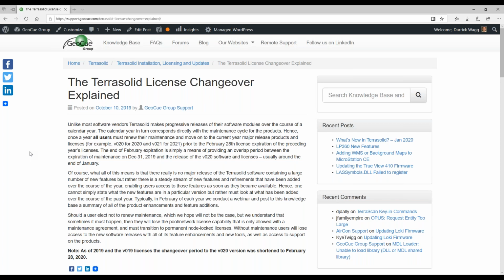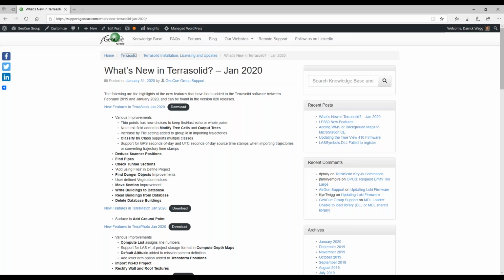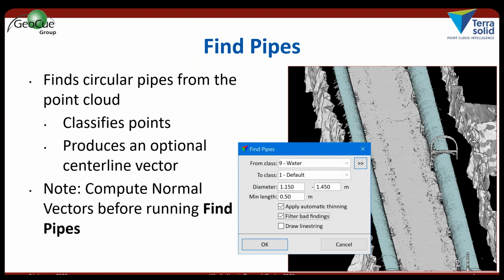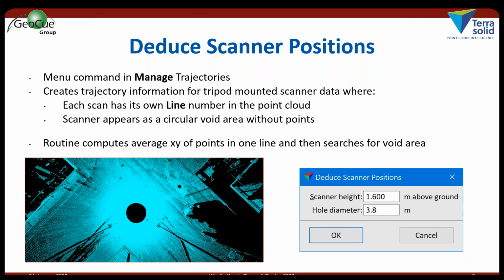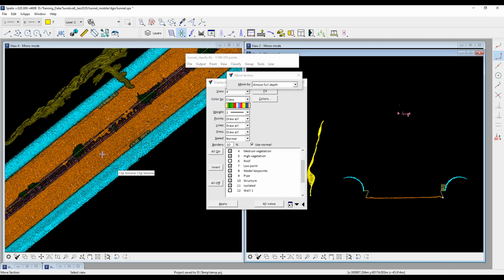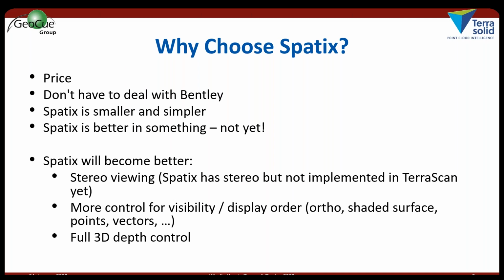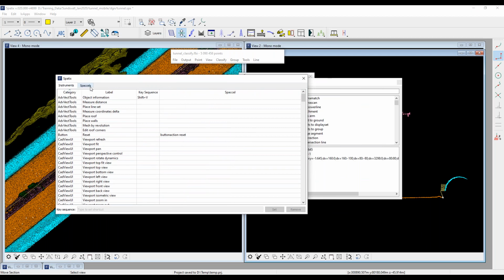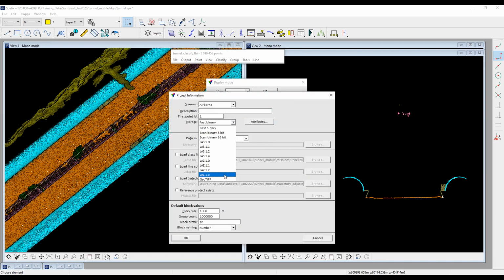Terrasolid | What's New in Terrasolid v020?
An informative webinar that will provide an overview of the new features and development plans for Terrasolid version 020 products. The session will focus on the new features in TerraScan, TerraModeler, TerraMatch, and TerraPhoto. This webinar is not intended for training purposes but rather an overview of features and capabilities.